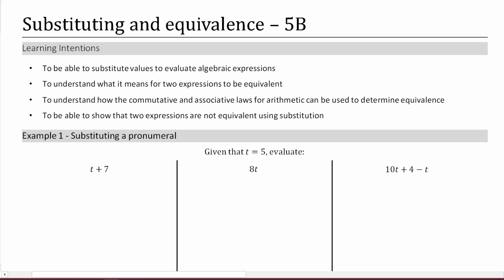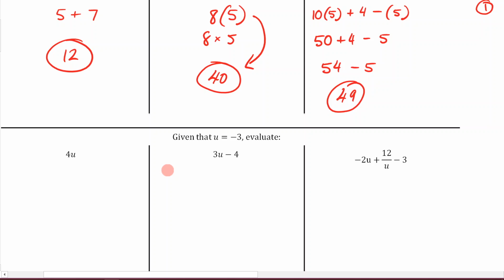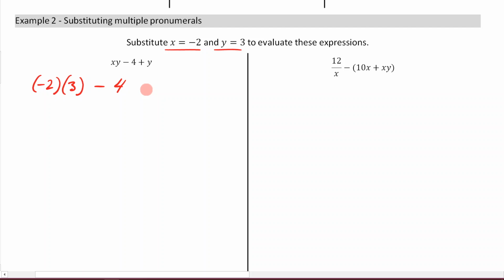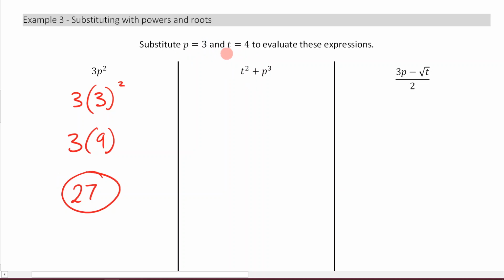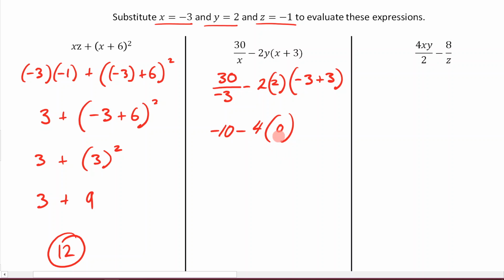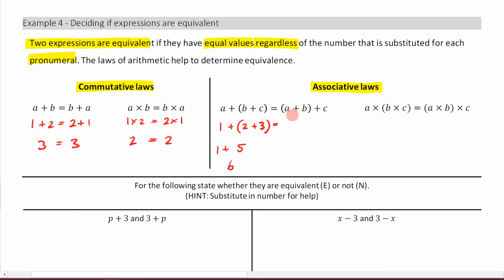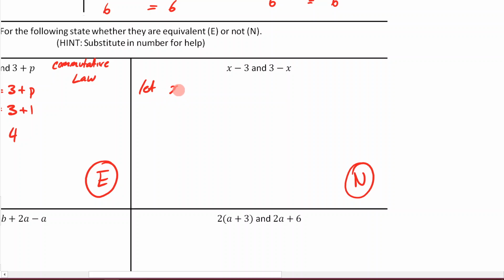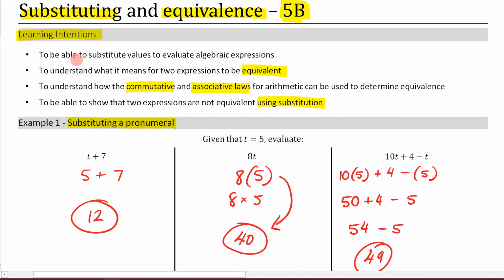2 - Substitution and Equivalence - 5B - Year 8